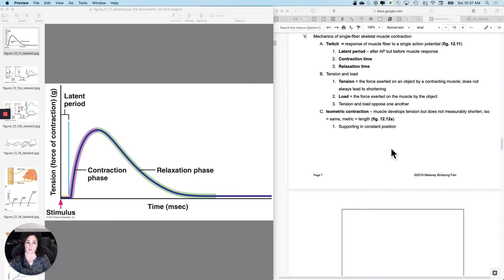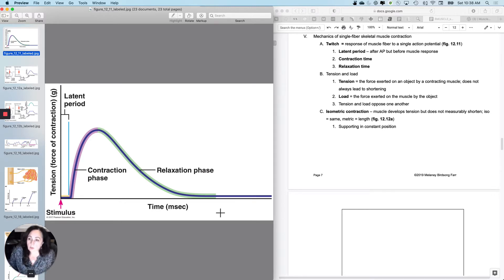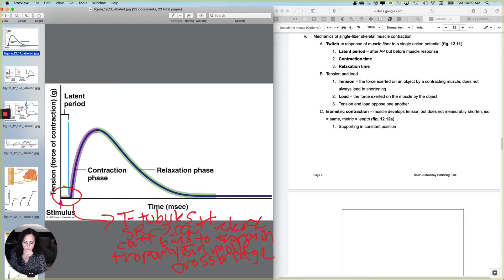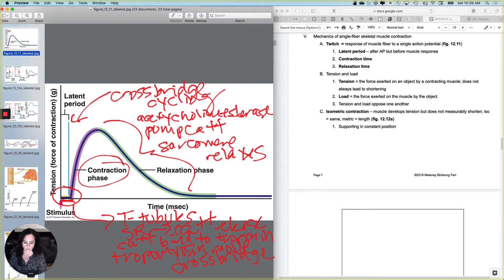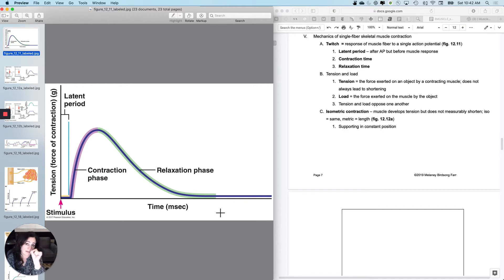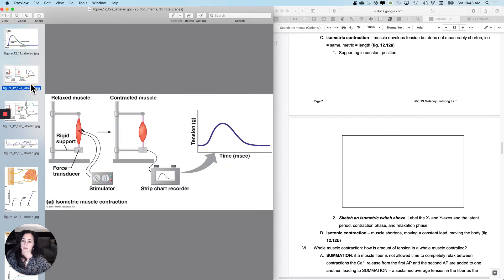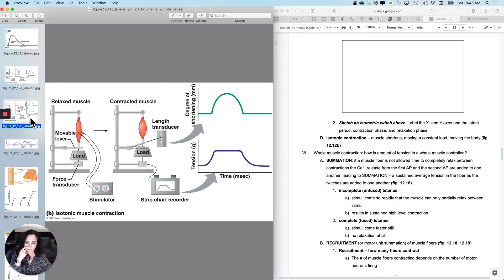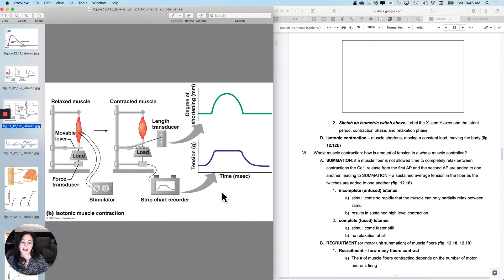Muscle Phys5 Twitch, isometric & isotonic contractions